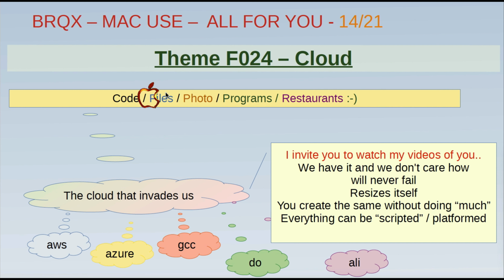s012_EN_Call_4k_1811_-_Mac_and_Scripting_Unix_Course_000_What_is_Cloud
Scripting Unix para todos // Scripting Forever
Ejemplos prácticos // Easy samples
Soporte curso Udemy // Udemy course Support
Scripting Unix For Cloud
Mini "chips" en Castellano | and in English
ES - Explico lo que es Cloud hoy en día. Video incluido en los cursos
EN - I explain what Cloud is today. Video included in the courses
Ricardo Cabello Torres
Soon English version